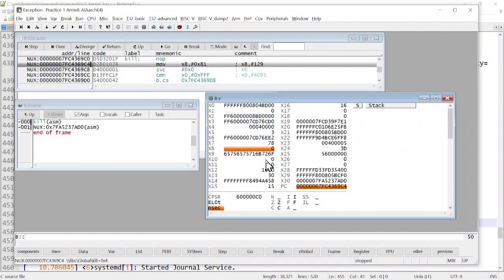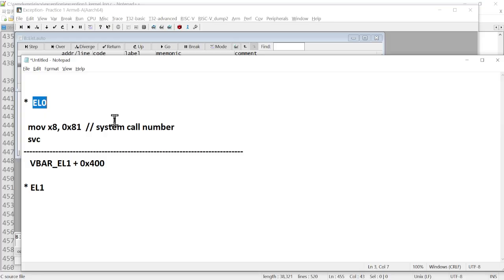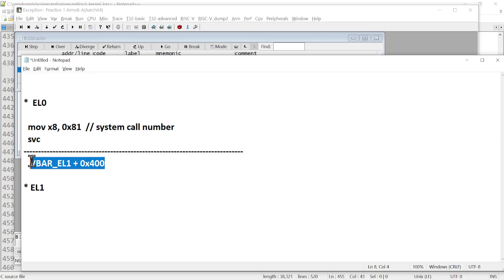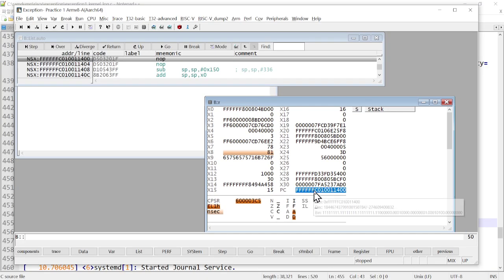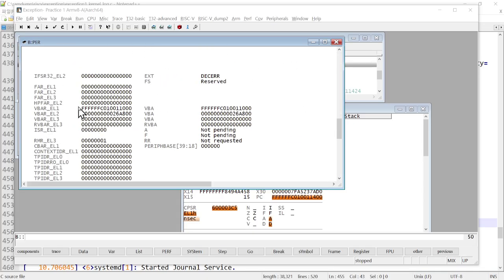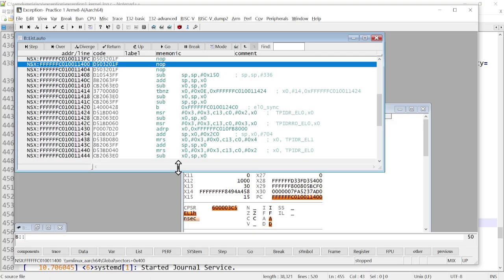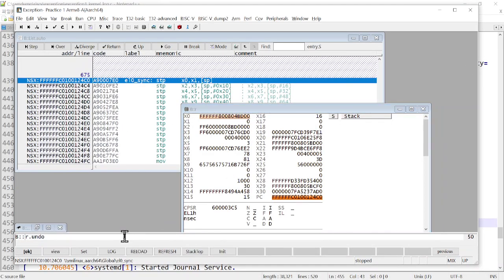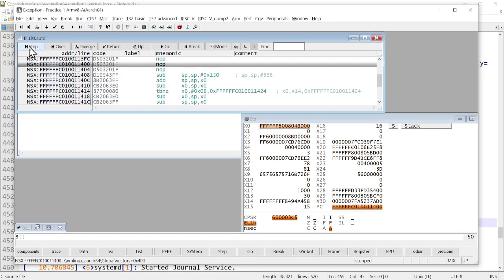[Armv8-A] Debugging SVC (Supervisor call) via TRACE32